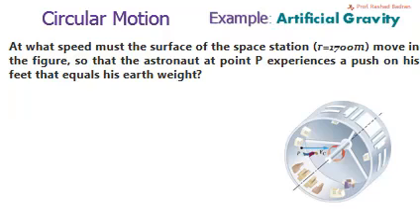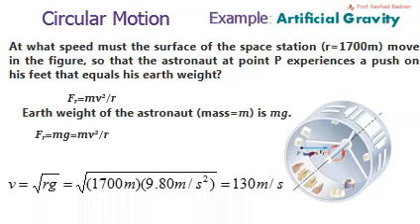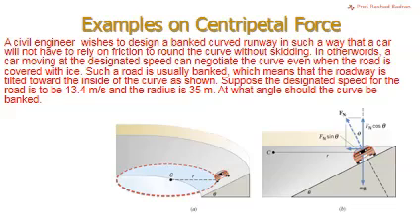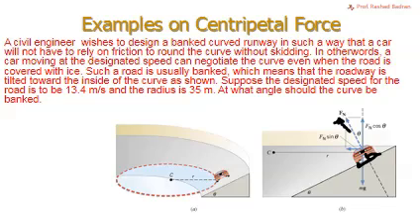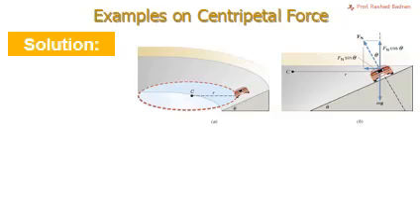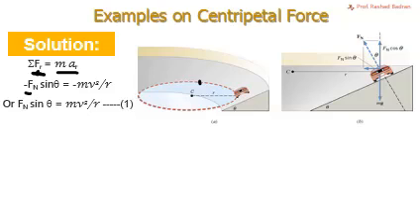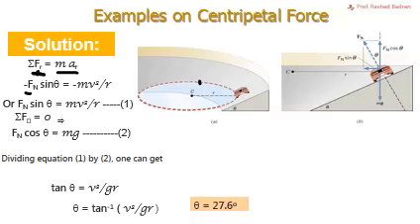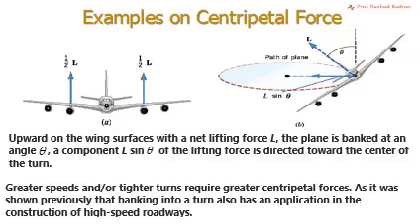Circular Motion P#3 Further Applications on Uniform Motion Physics 101 N